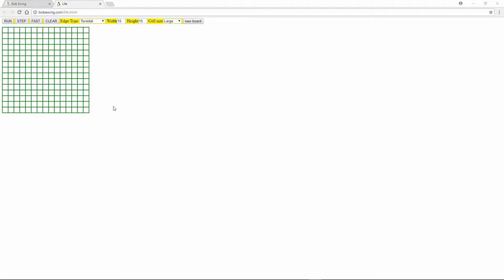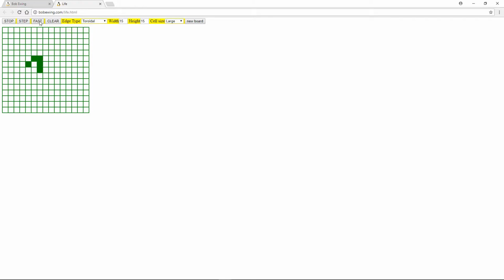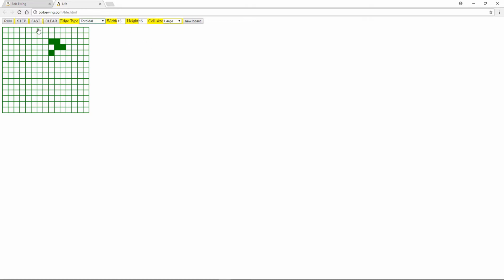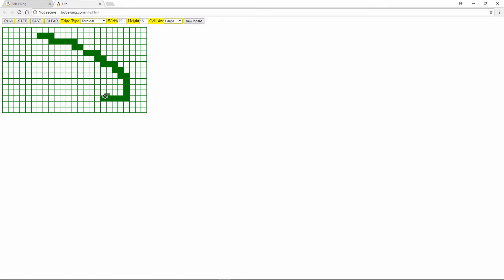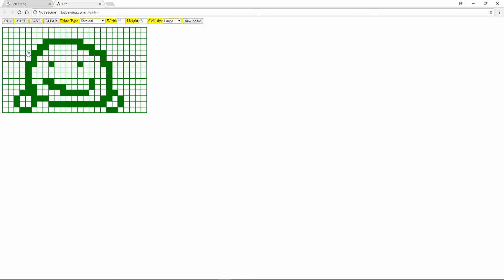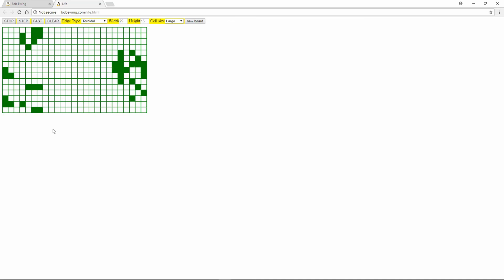life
An implementation of Conway’s Game of Life. Fun!